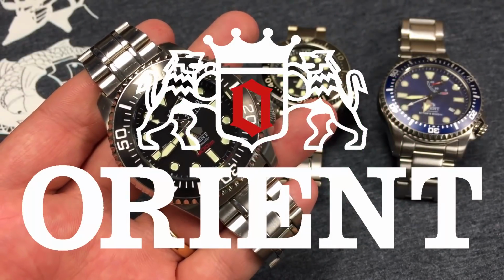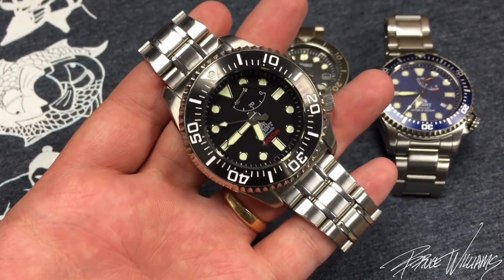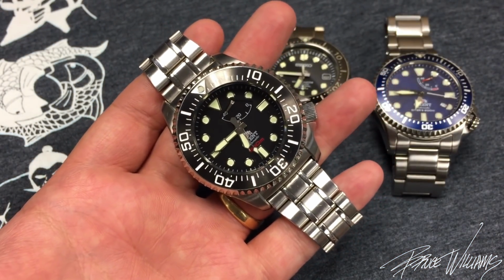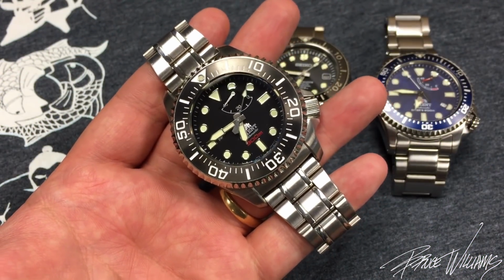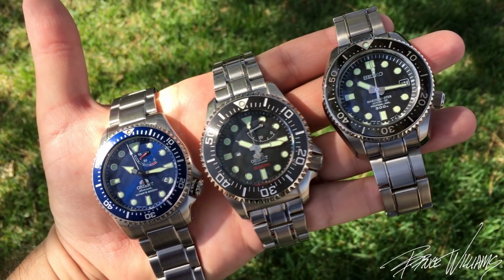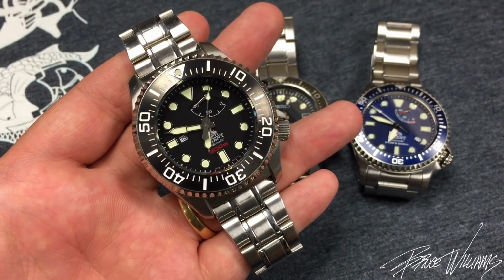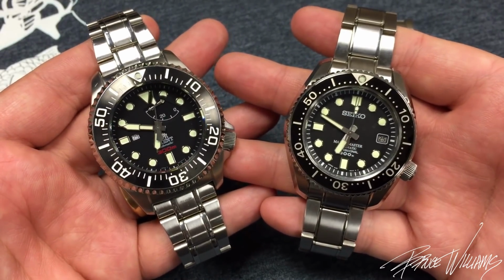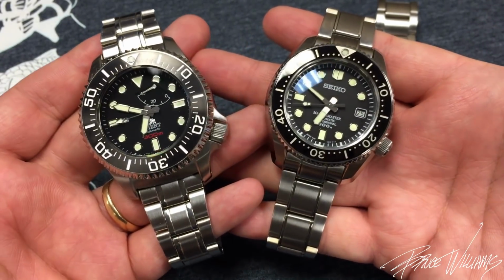Orient Saturation Diver - a Marinemaster killer?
So glad I picked this up, a new favorite of mine